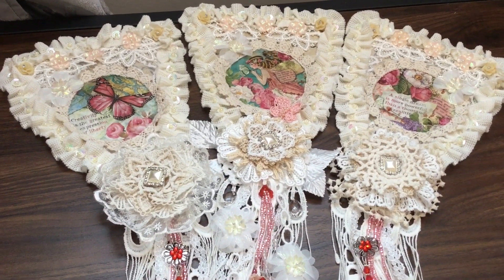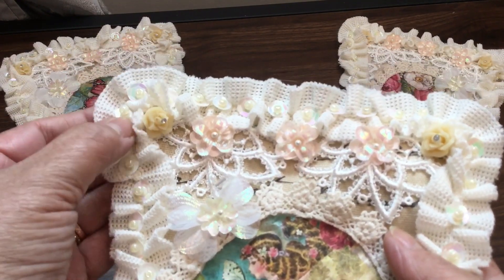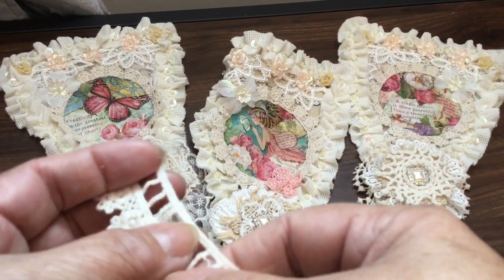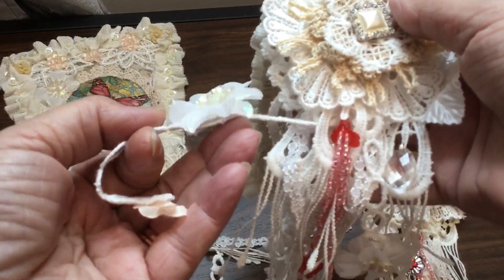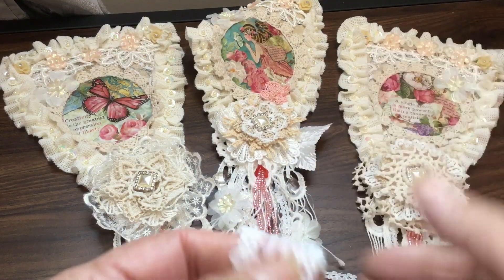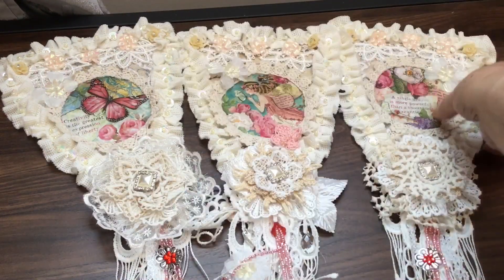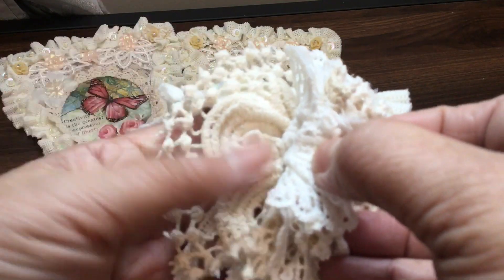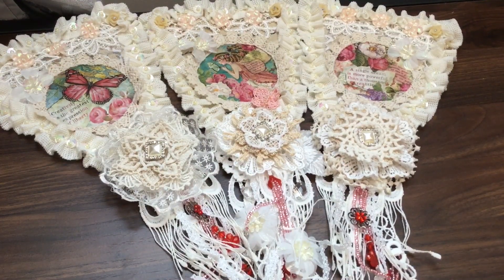Fairy and Butterfly Banners